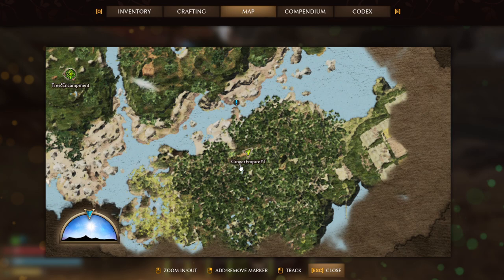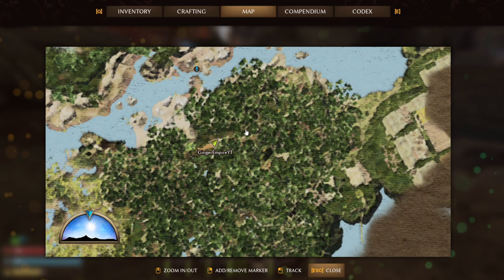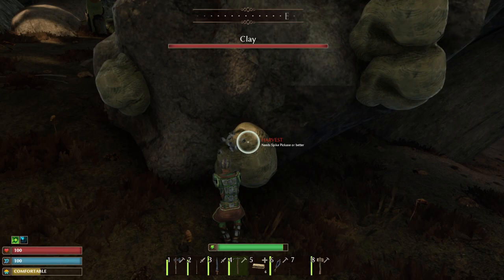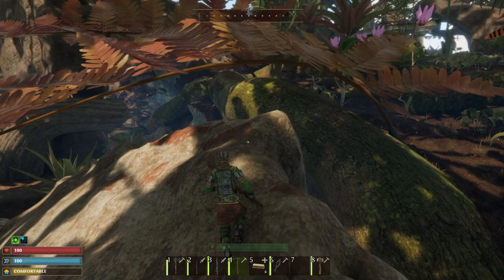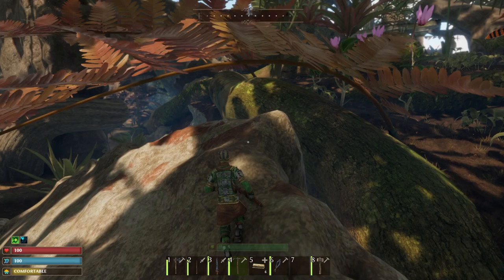Smalland Where to Find Clay